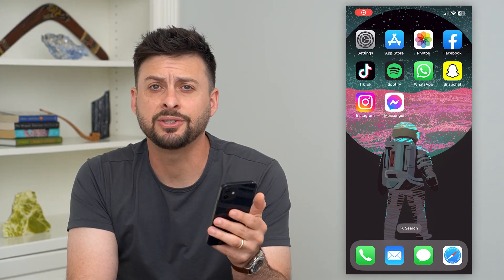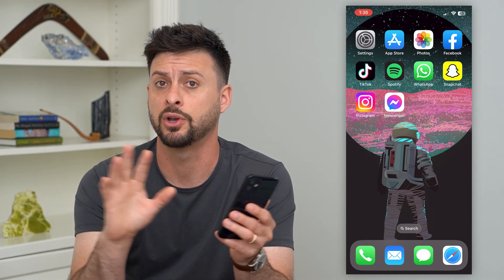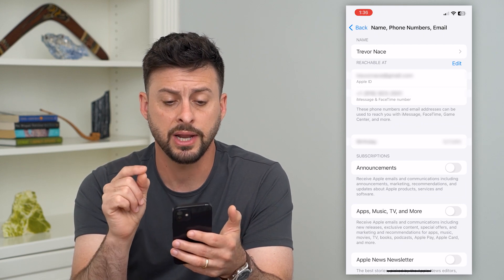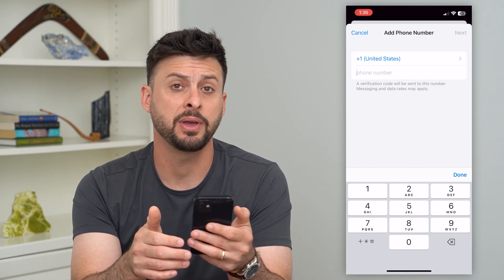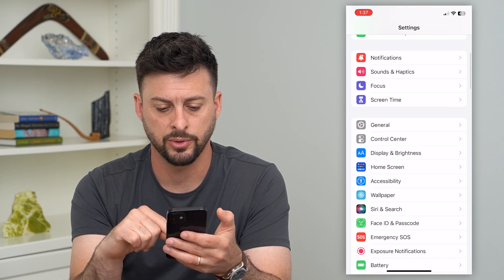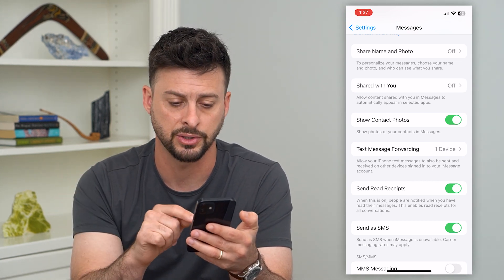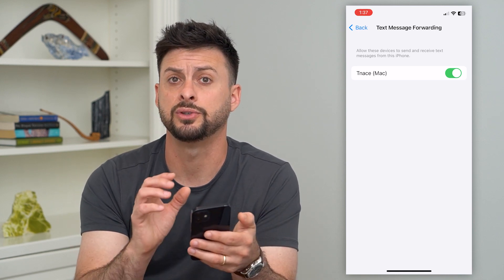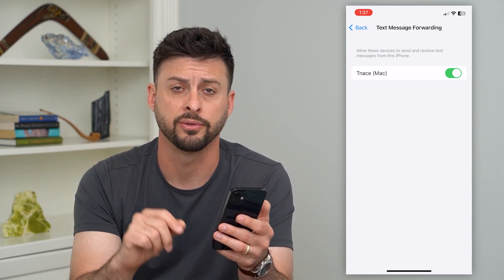How To Recieve Text Messages On Two iPhones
Here's how to setup your text messages so they go to two different iPhones and two different iMessages at the same time.